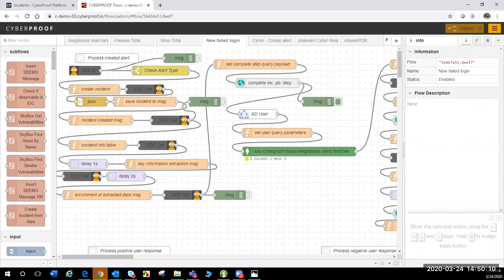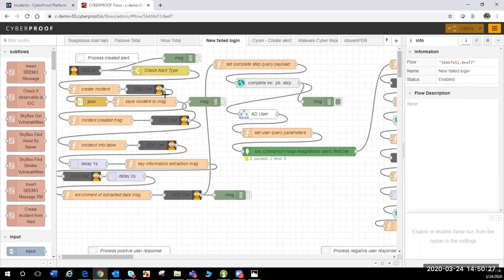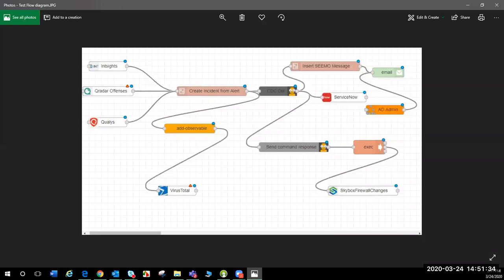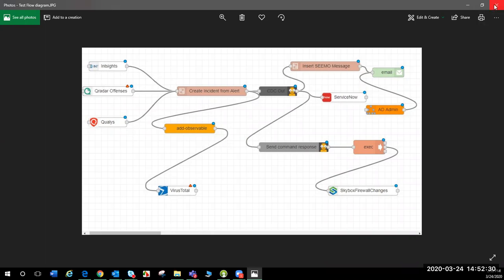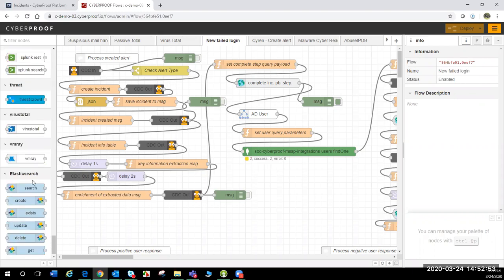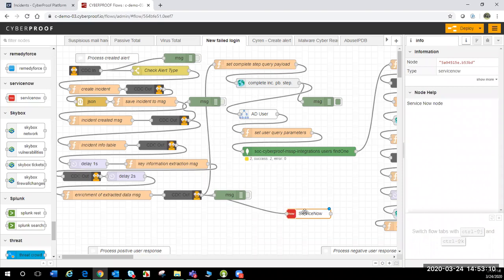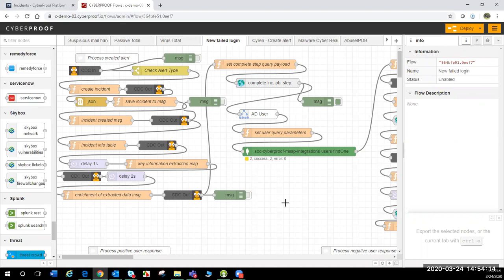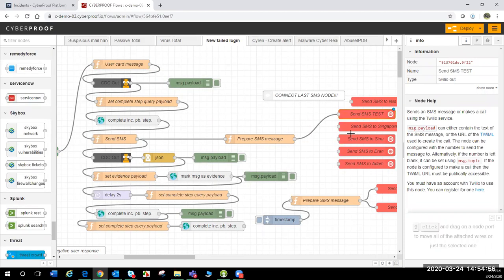CyberProof Demo: CDC Playbooks | SOAR Platform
Cyberproof’s Defense Center platform platform provides a variety of digitized playbooks that are highly customizable based on organisations Incident Response processes and procedures. In this scenario we focus on the failed login playbook and how it functions.